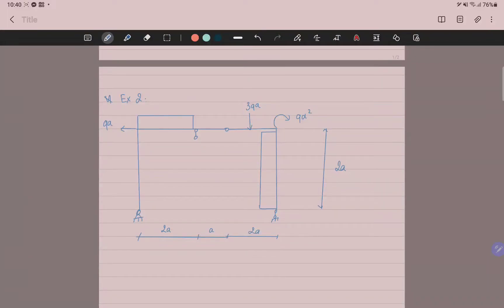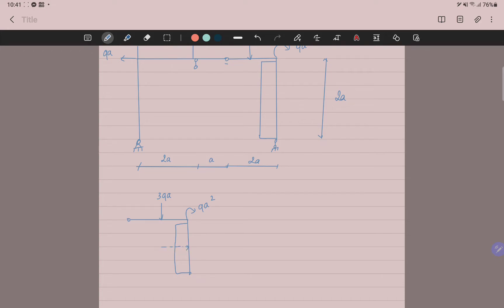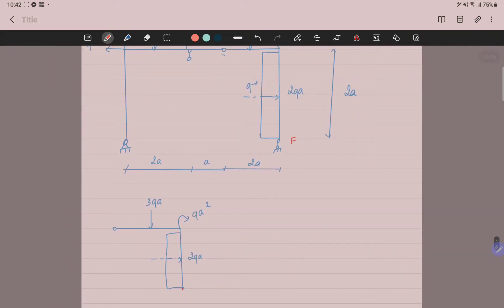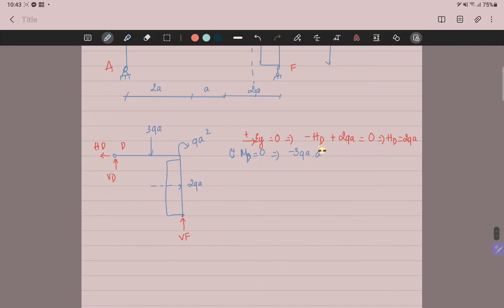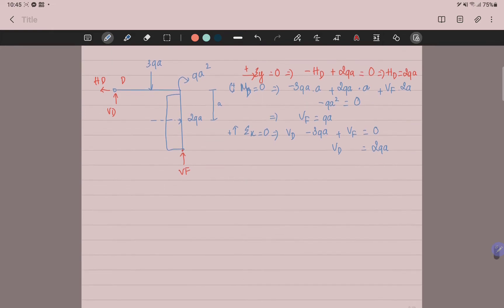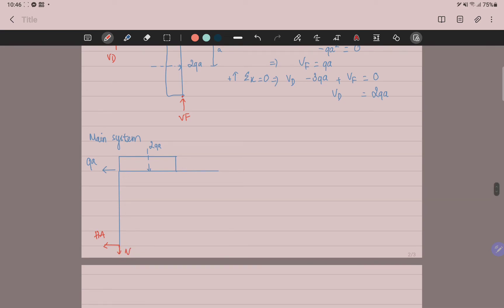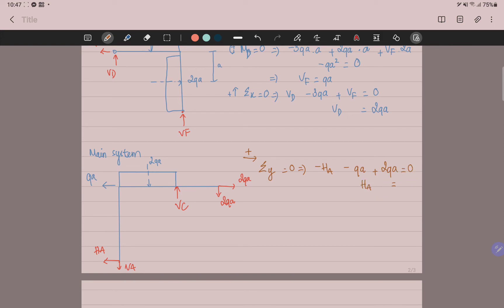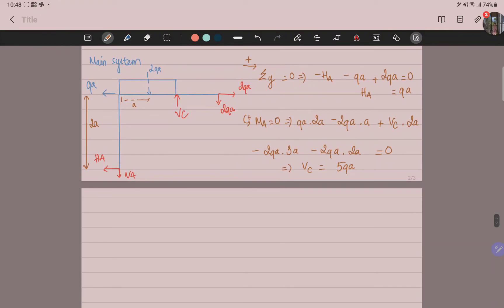Chapter 1: Compound system (2)